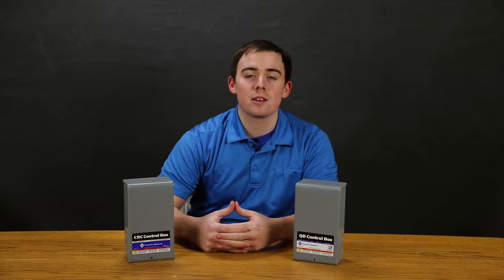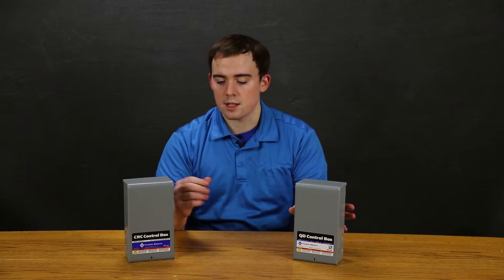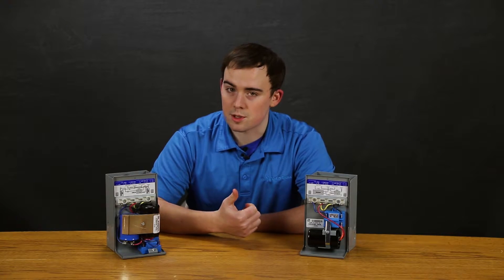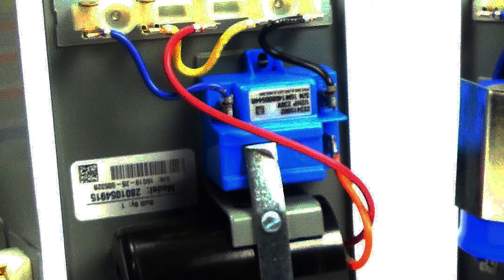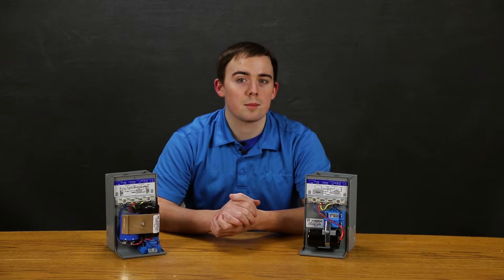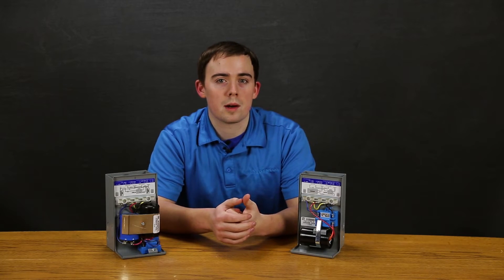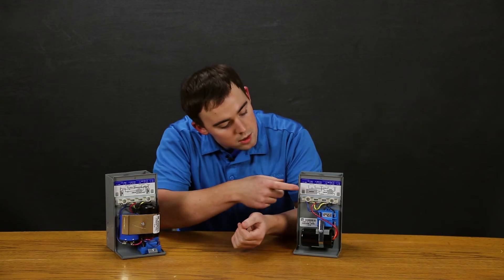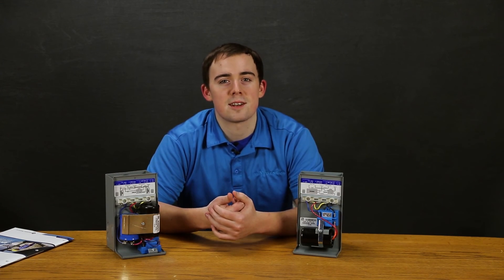Franklin Electric QD and CRC Control Boxes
Jeremy explains the components and functionality of Franklin Electric's QD and QD CRC Control boxes.